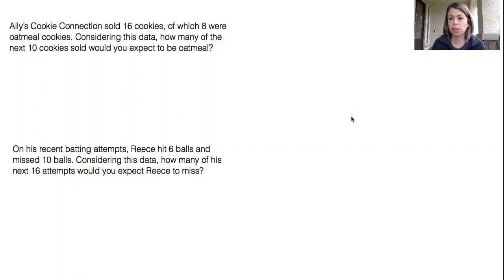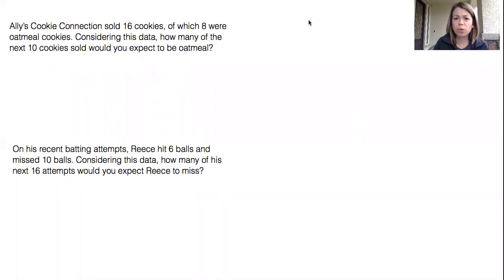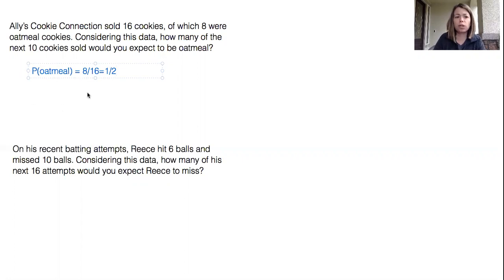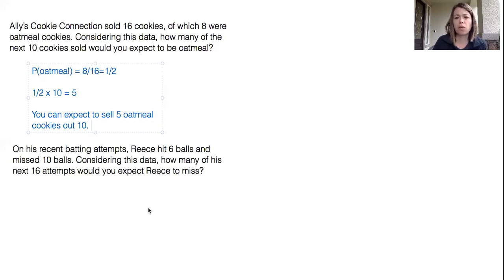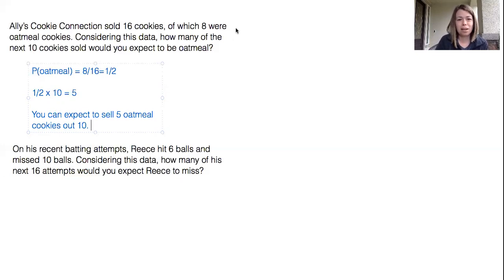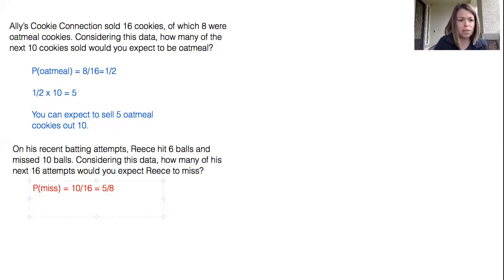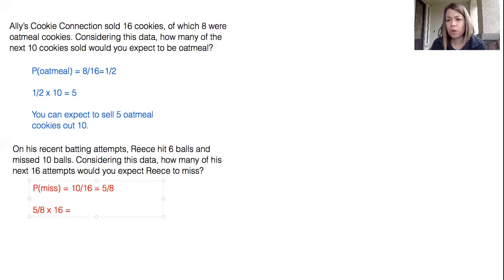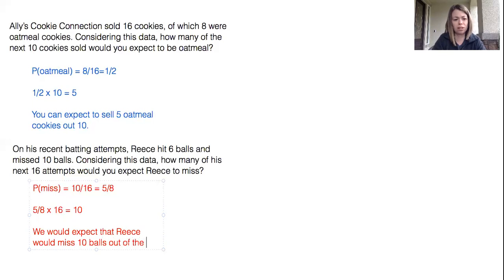Making Predictions with Experimental Probability